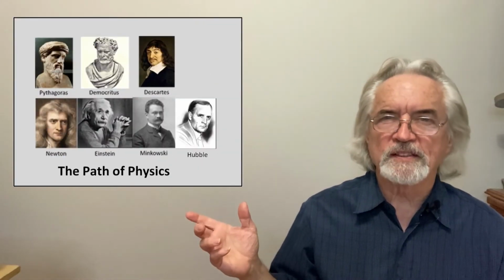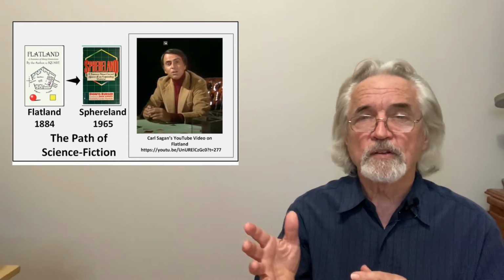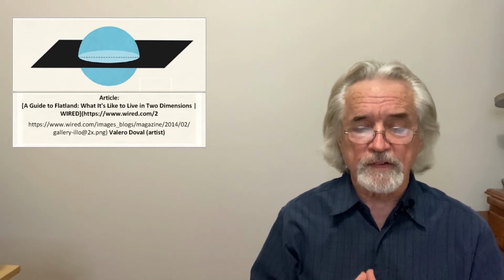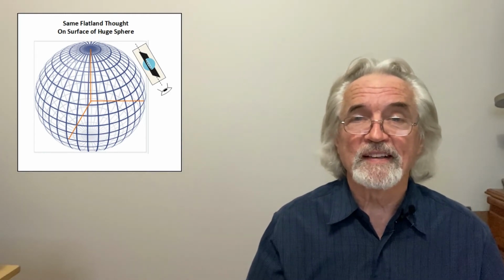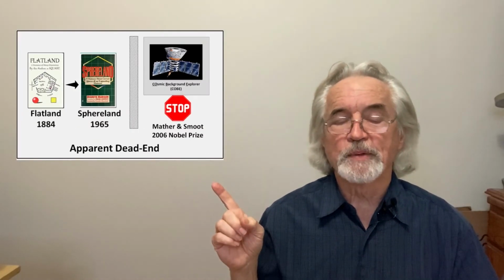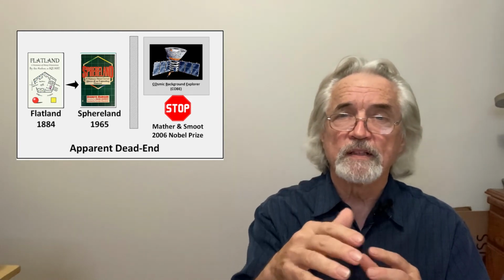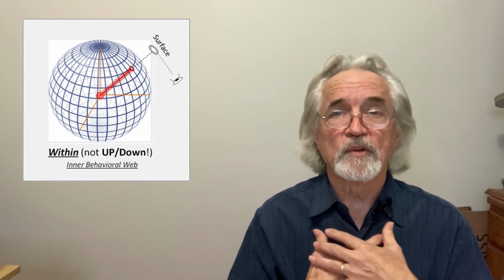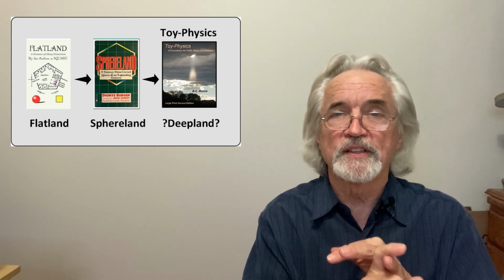Toy-Physics Historical Perspective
This is a 'teaching video' using graphics to give historical perspective to the Toy-Physics work.  It tells about the main difficulty with two historical paths of thought about our universe -- Physics (Pythagoras, Democritus, Descartes, Newton, Einstein, Minkowski, Hubble) and Science-Fiction (Flatland / Sphereland).  Both paths utilize 'pointing dimension' thinking.  People think that Flatlanders are missing an 'up-down' dimension, but wise Flatlanders would say that we are wrong about that.  They would say that it is US  3d creatures who are missing something.  We are missing a rigorous INNER DIMENSION concept.